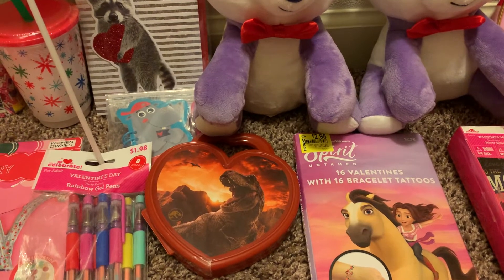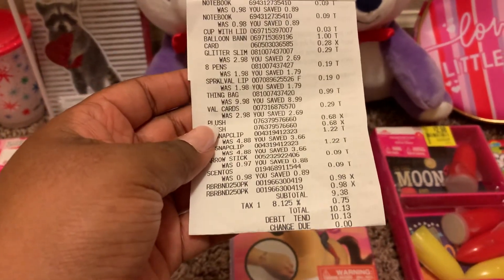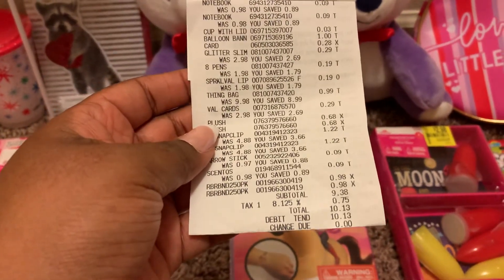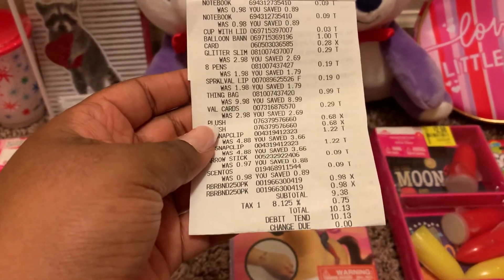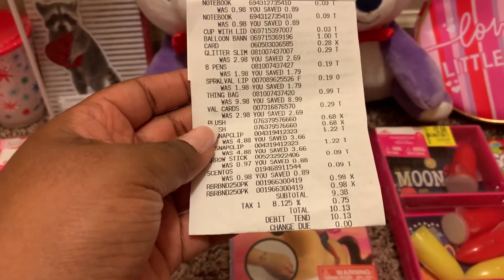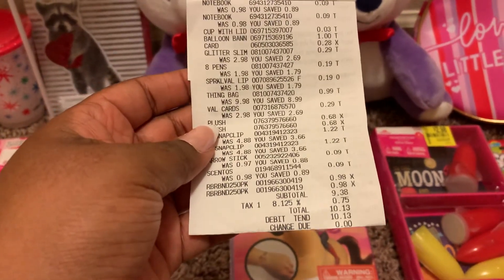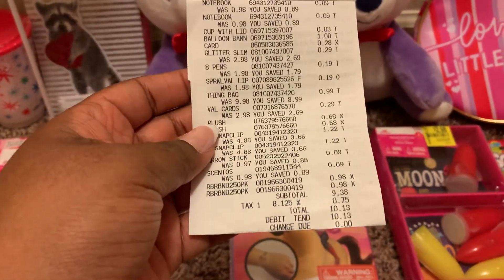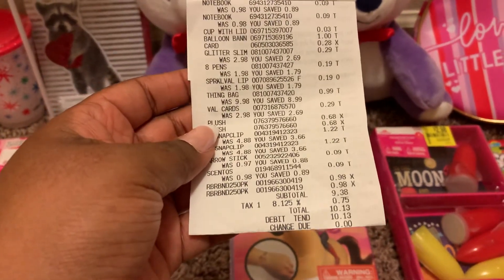Walmart Clearance Haul | Visuals | Part 1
OPEN ME ✨💕🦋🌸!